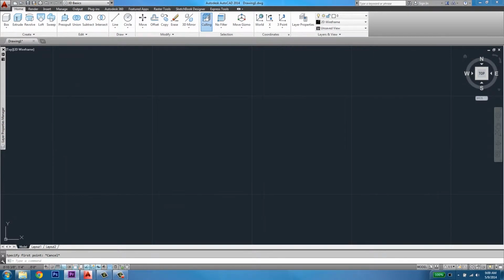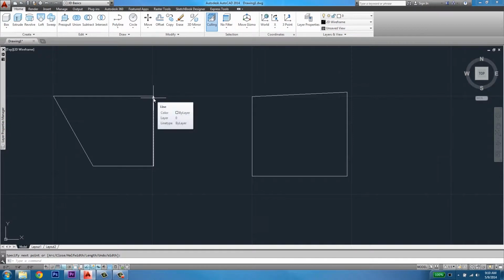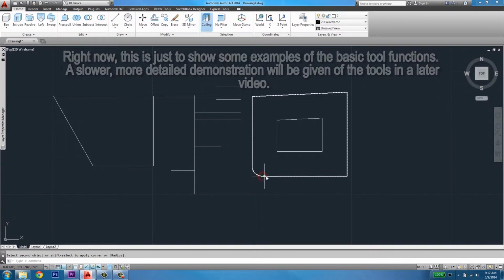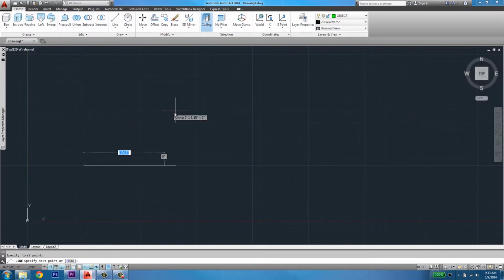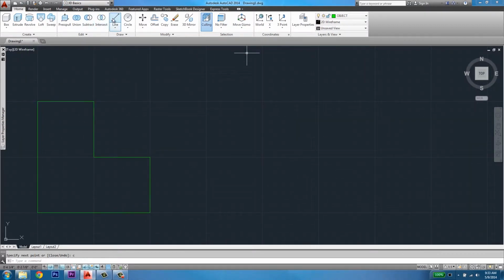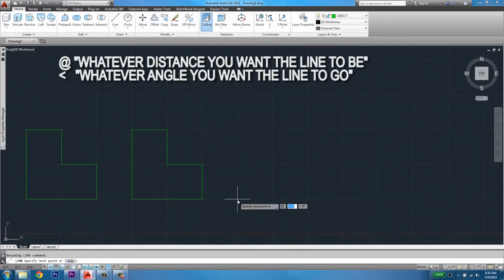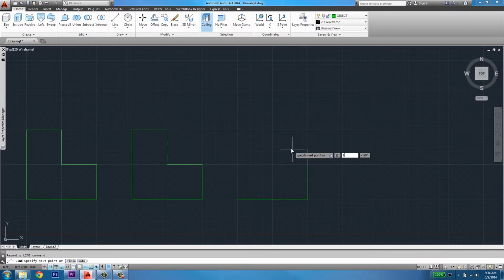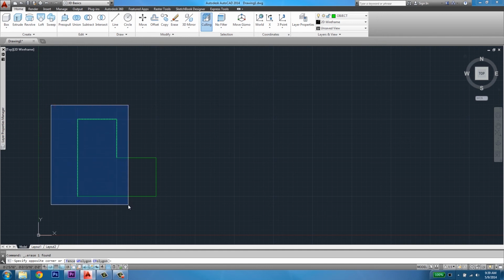AutoCAD 2014 Tutorial - 03 - Draw and Modify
In this video I cover some of the basic drawing techniques and give a brief overview of the Modify tool sets that you will use in the exercises.  I also cover a few different selection methods.